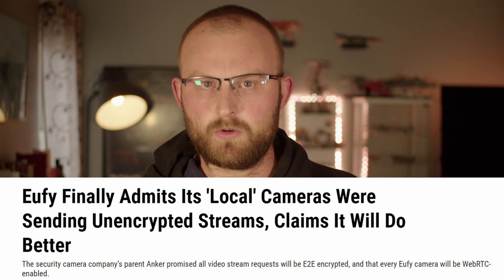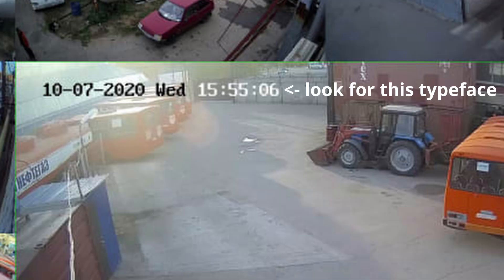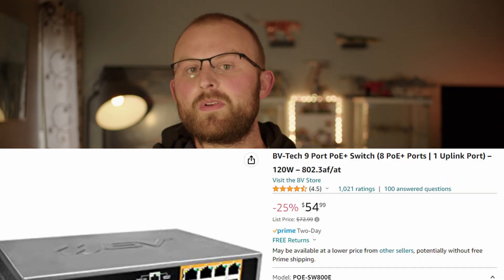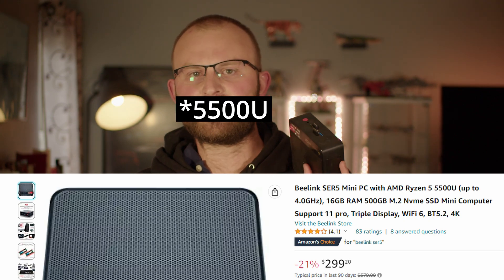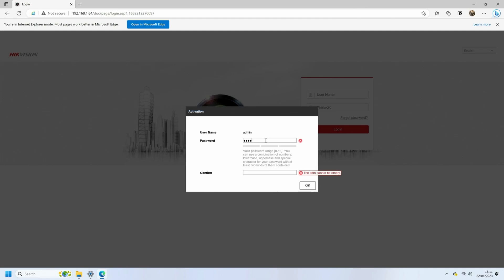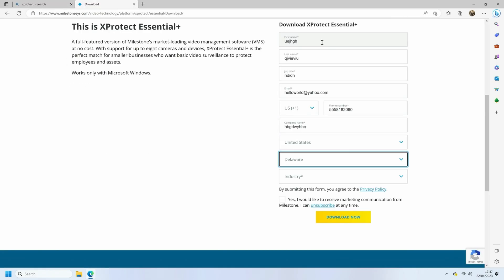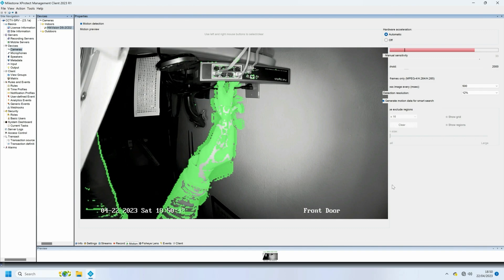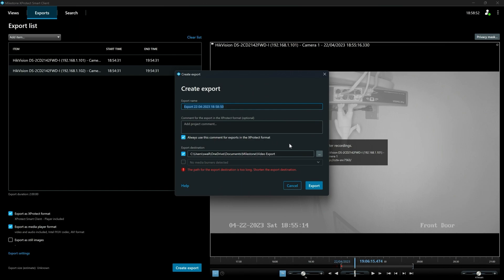Smart Cameras Suck - Let's build our own CCTV server